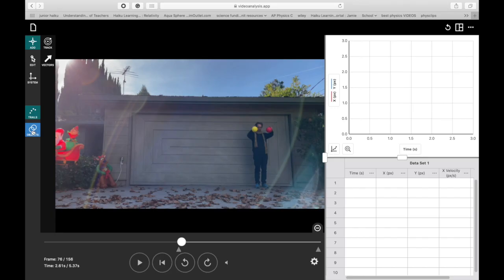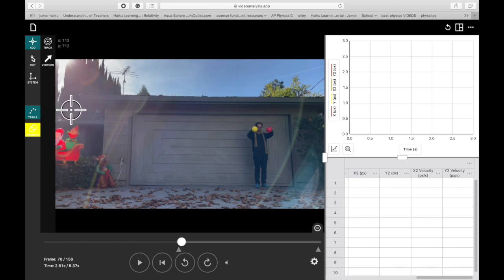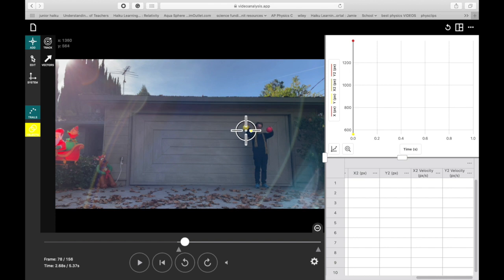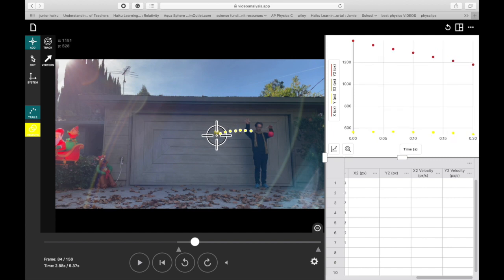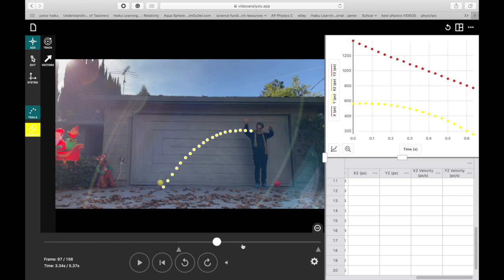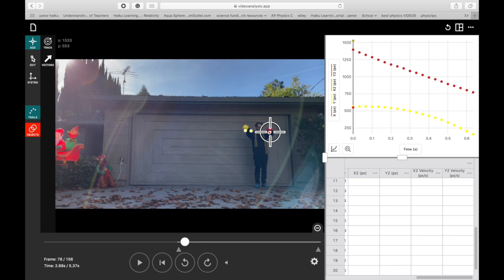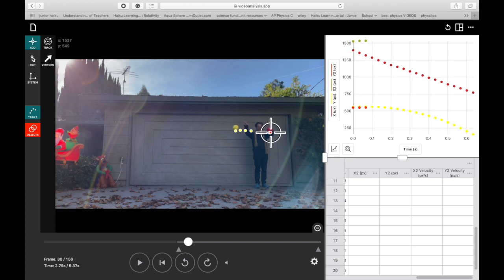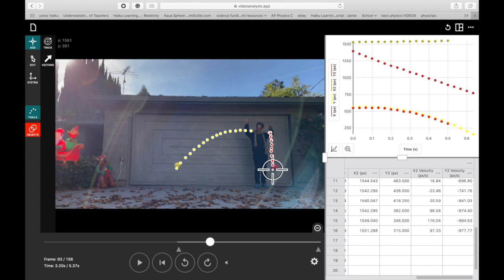multiple objects video analysis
This video is about using vernier video physics to track two objects in the same video